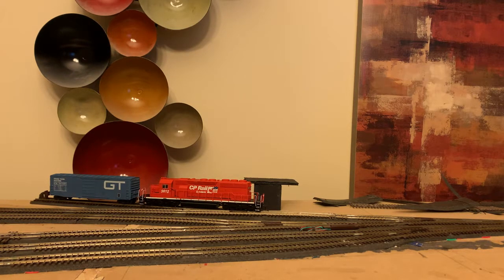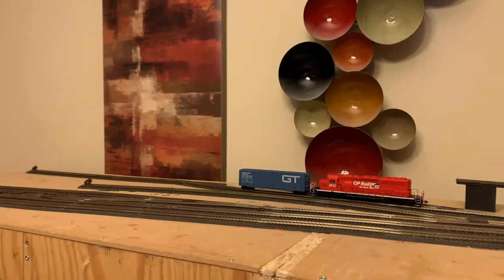HO Scale Switching Module, NMRA Golden Spike Award, and Arduinos in January, 2021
What a week or two will do when you are working on three separate model railroading and arduino projects. The basic trackwork is done on the HO Scale Switching Modules. I have completed my NMRA Golden Spike Award entry, and I continue to progeress with arduinos.

In this YouTube video I give you an update on these projects, demonstrate the final trackwork of the HO Scale Switching Module. Also, I sit and wait for my NMRA Golden Spike Award entry to be judged!

0:00 Intro
0:14  HO Scale Switching Module Update
2:28 NMRA Golden Spike Award Entry
3:11 NMRA Achievement Program
3:40 SPECIAL MESSAGE
3:56 Arduino Sketch/Wiring for LCD
4:25 Cool closing train pic!

to help you begin in the hobby, or to make your skills better. Start by clicking on the EDUCATION tab. Once you've had a tour, think about becoming a member!

Music featured in this video was just released by the Michael Gallant Trio.

Steam by the Michael Gallant Trio
Release date: December 18, 2020, Gallant Music

Piano and keyboard: Michael Gallant
Bass guitar: Dmitry Ishenko
Drums: Rob Mitzner

Composed by Michael Gallant

Produced by Michael Gallant and Rachel Rossos
Engineered by Josh Giunta at GSI Studios in New York City
Mixed and mastered by Kevin Blackler

**Please remember his lessons are free so click his link and purchase the Elegoo Super Starter Kit to help you complete his lessons. You won't regret it!

🔴 Here are some other kits you can find that will help with your own arduino projects or to expand your learning

Equipment used for this this video:
Apple iPhone
Power DeWise Lav Mic